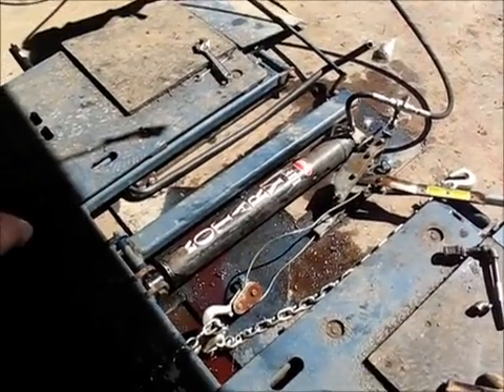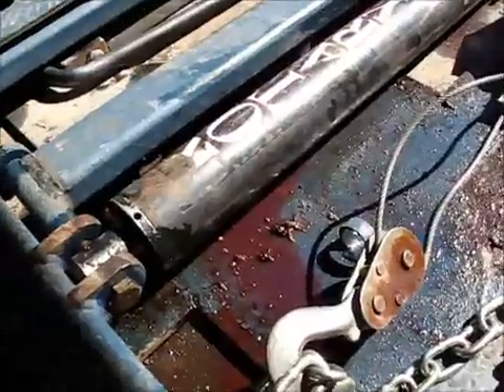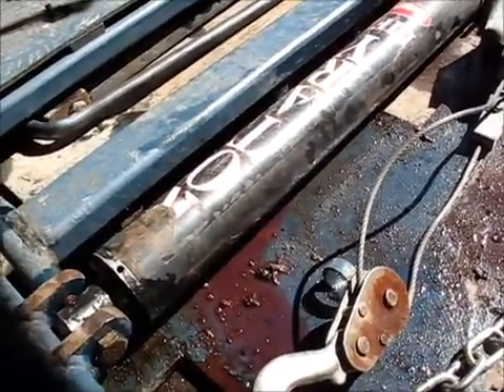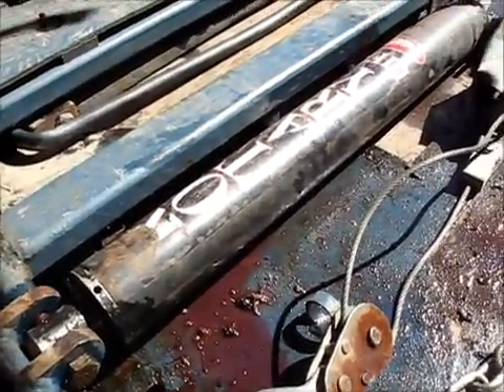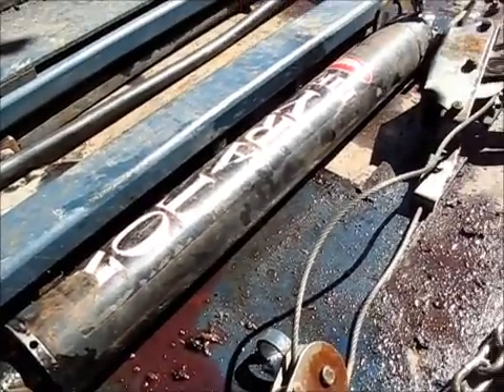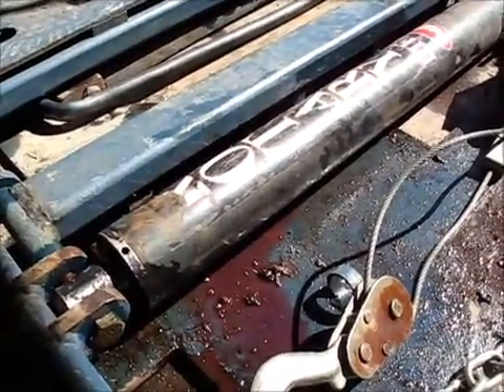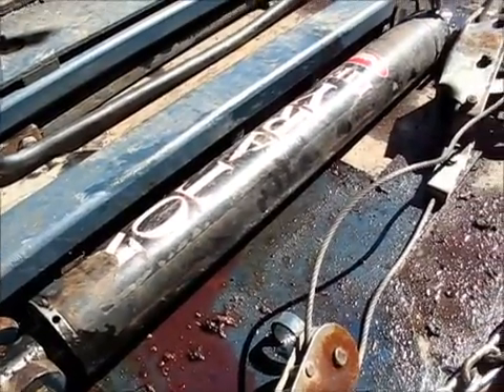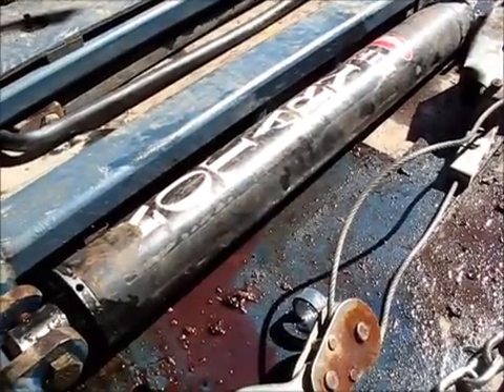Plumbing a car lift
can you say "Hydraulic"..  ?